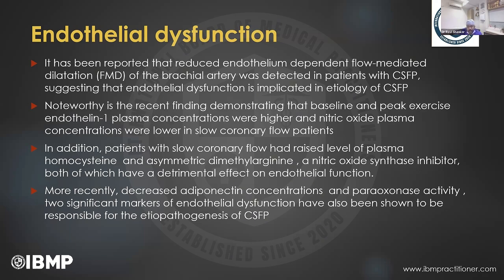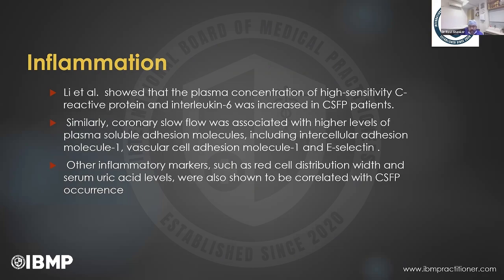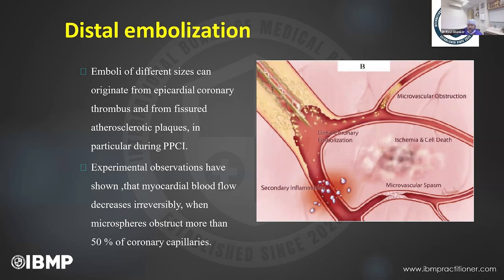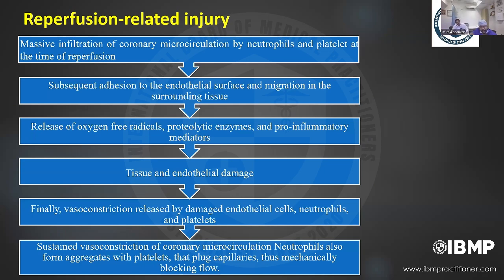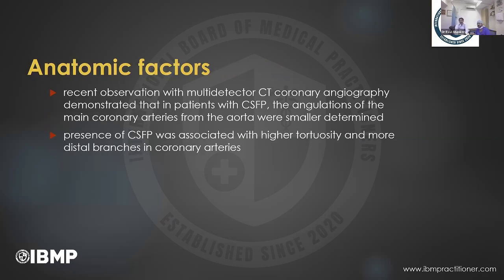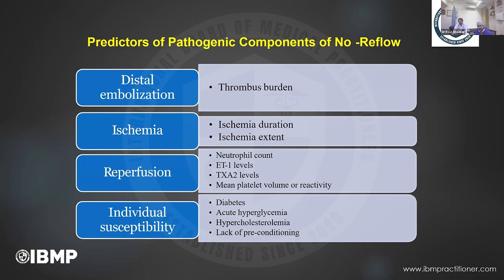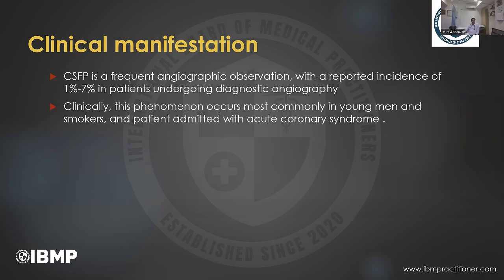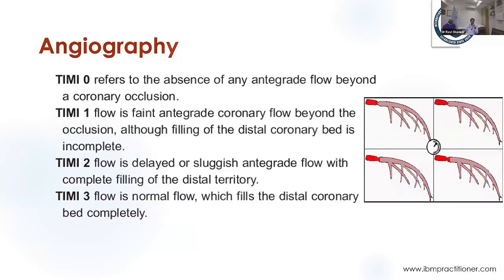Interventional Cardiology Demo Class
The Interventional Cardiology Course at IBMP (International Board of Medical Practitioner)

📜 Certification: IBMP Accredited Fellowship

🚀 Take Your Cardiology Career to the Next Level with IBMP!